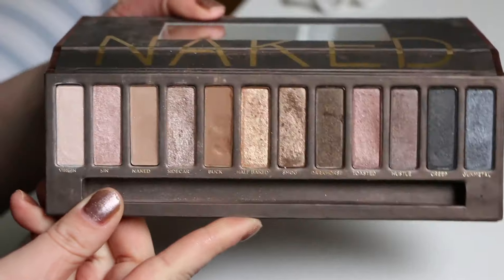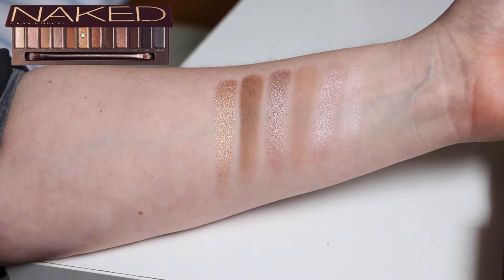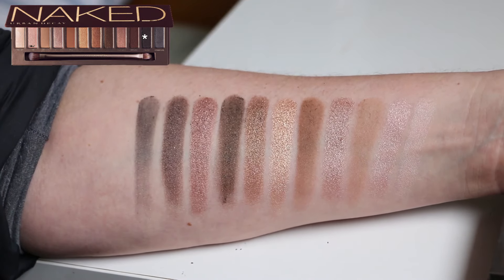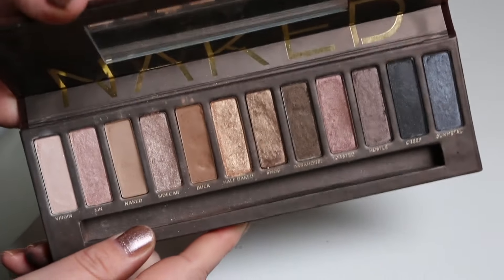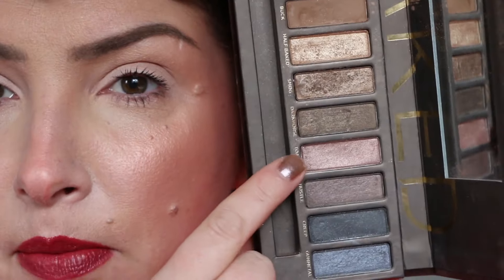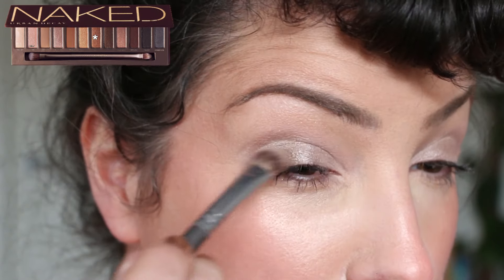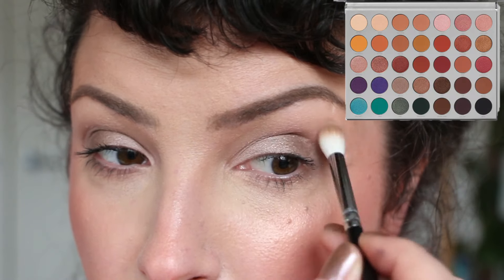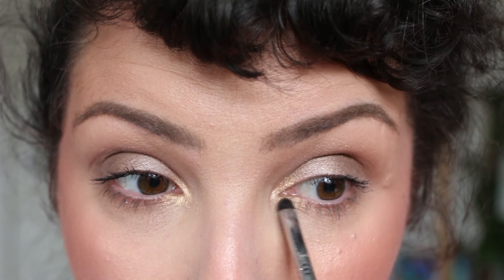The Naked Palette is BACK!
The Urban Decay Naked Palette was originally launched in 2010 and was officially discontinued in 2018. It is now coming back as a limited release with an updated formula. The launch dates start 8 August and spreads to Jan 2025 depending on where you live.

Will you be buying the re-released UD Naked Palette?